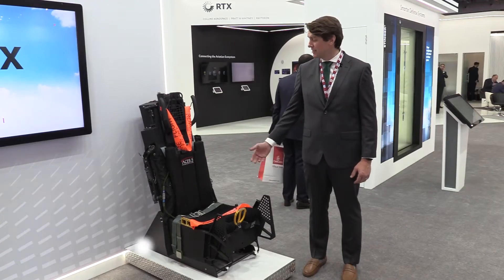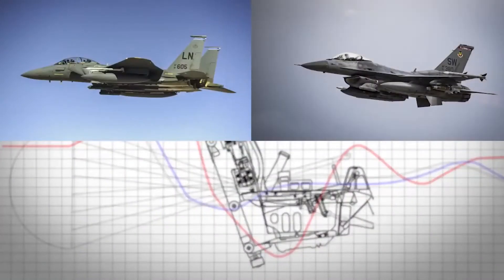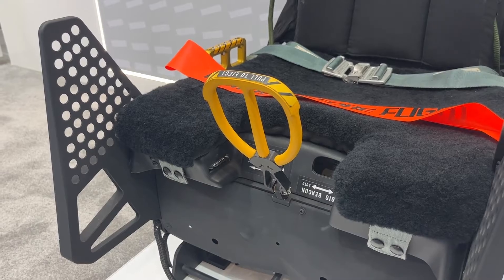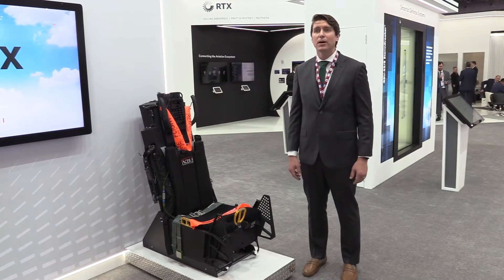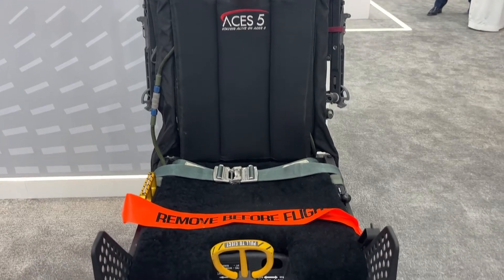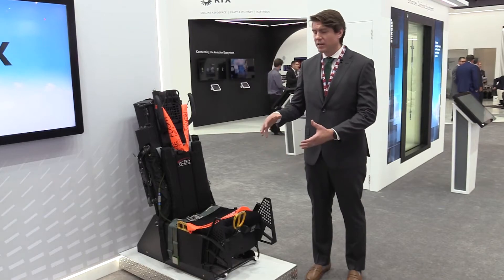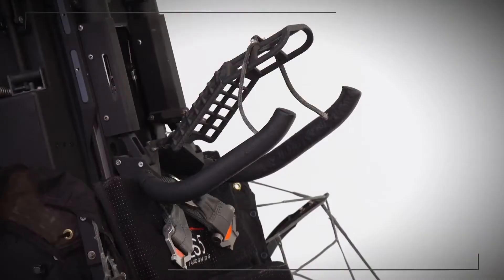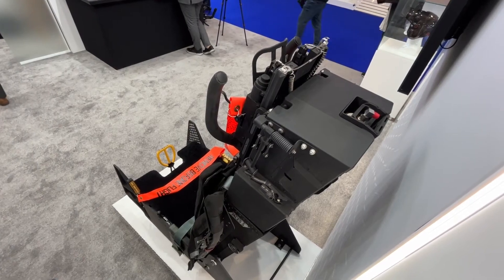The next-generation ejection seat from Collins Aerospace: Aces 5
Mike Nulk, Director of Business Development at Collins Aerospace, introduced the Aces 5 ejection seat during an interview with Defensehere.com.